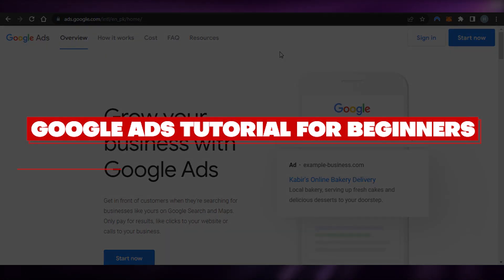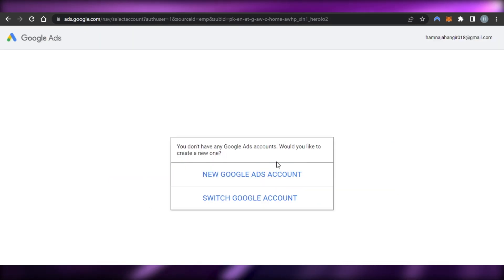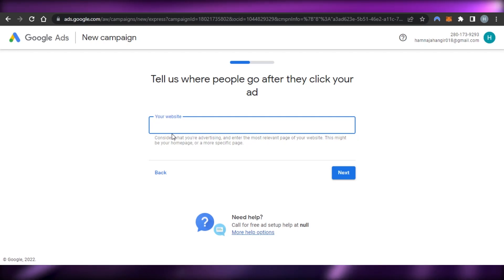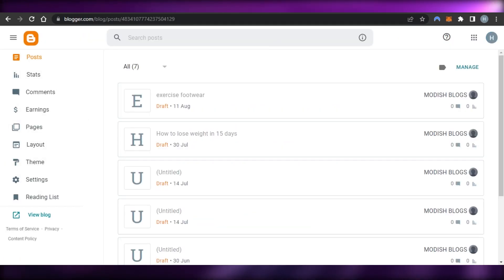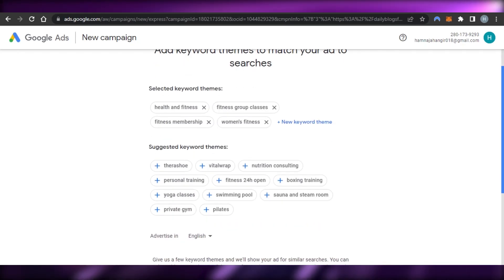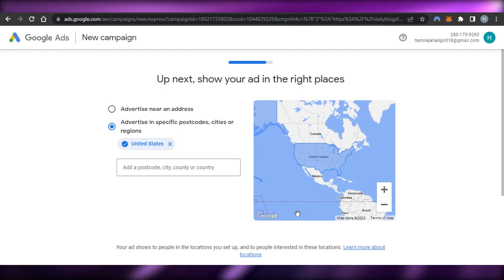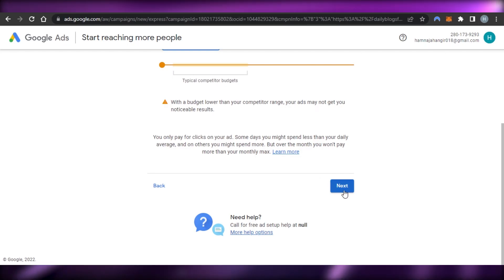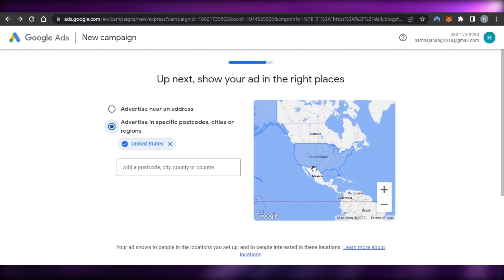How To Setup Google Ads - For Beginners (2025)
In this video I show you How To Setup Google Ads. This is super easy and learn to do it in just a few minutes by following this helpful tutorial.